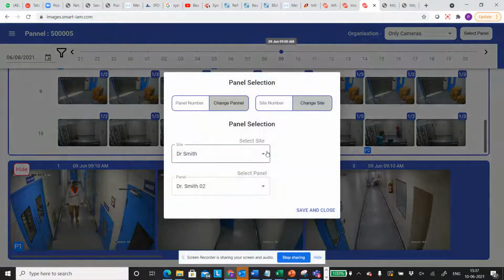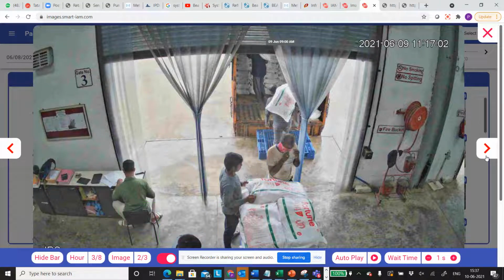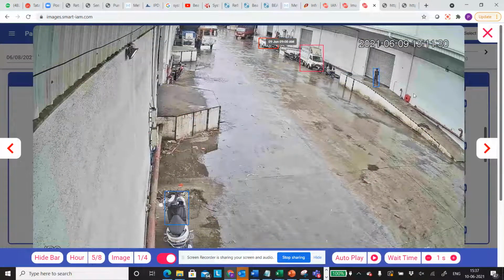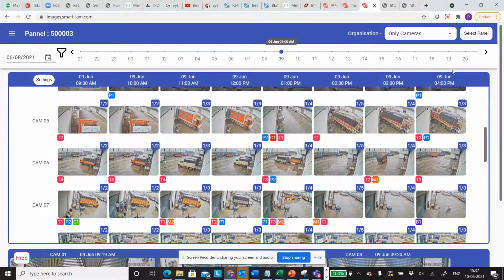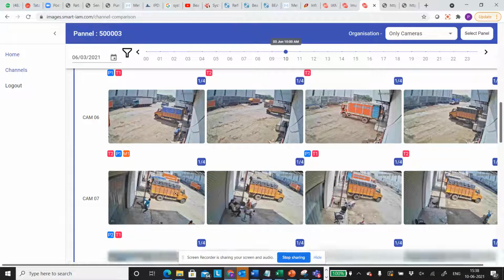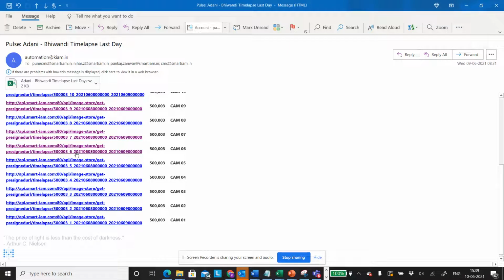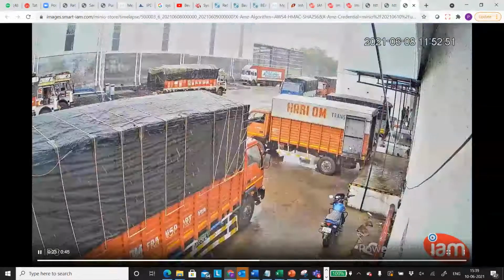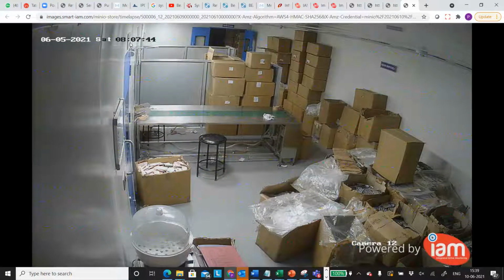Time Lapse Audit Video by Pankaj Zanwar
Main features of Time-lapse Solution -

1. You can analyse full-day video in 45 seconds
2. AI-based analysis and filters
3. Camera to camera time-lapse comparison
4. Single window view of all cameras for the same time
5. Easy to check and operate
6. Low bandwidth required